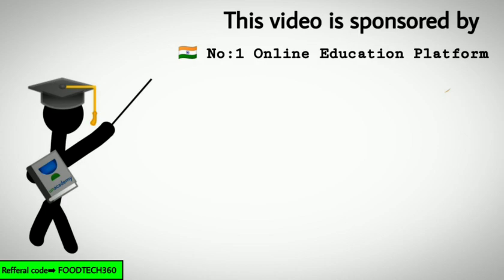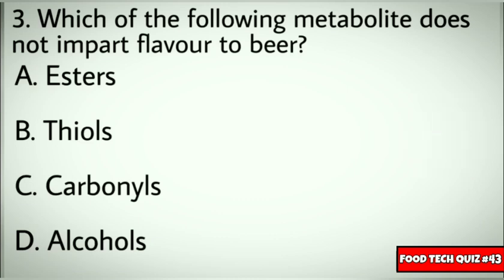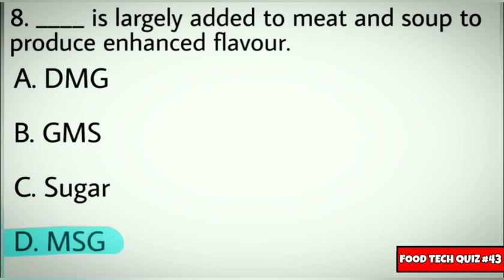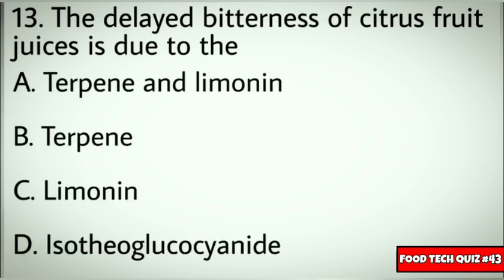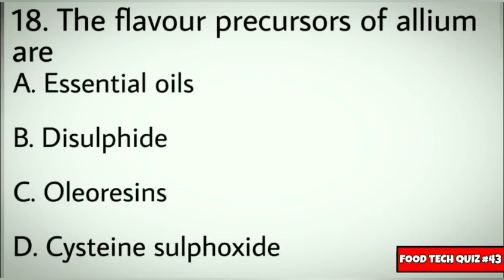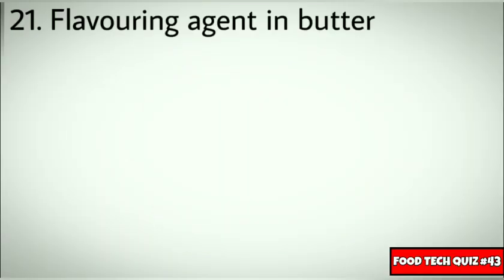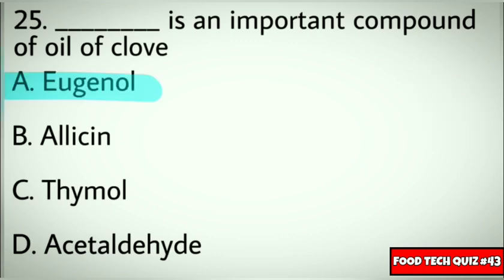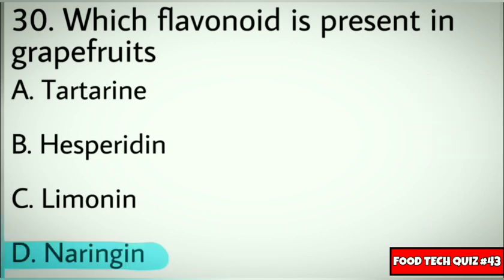Food Flavours - Important MCQs | Food Chemistry MCQs | Fssai, FSO, CFSO & TO